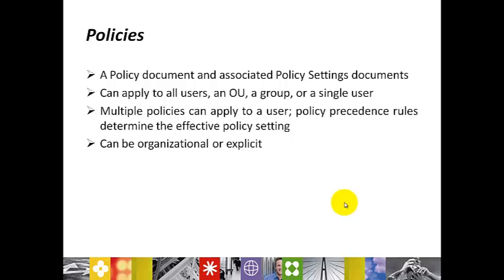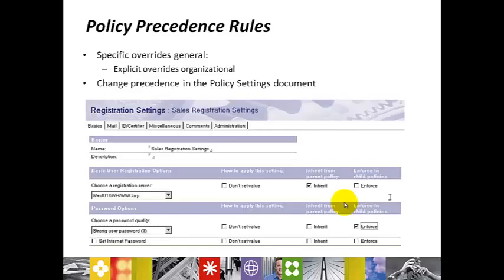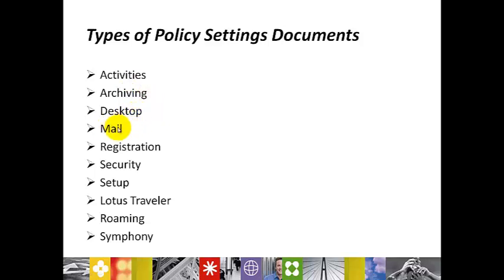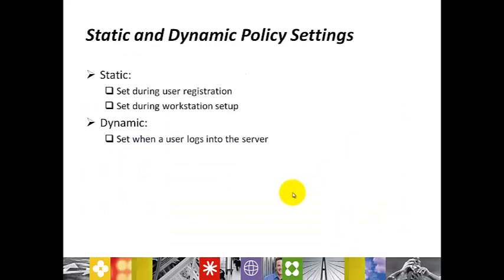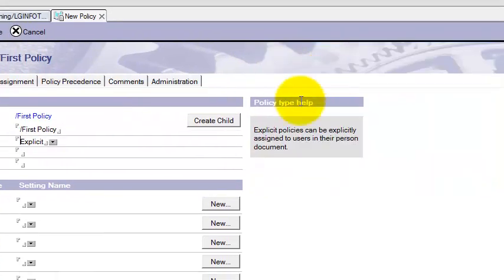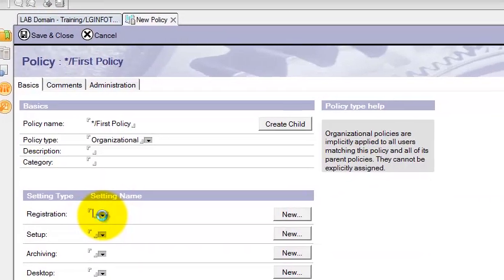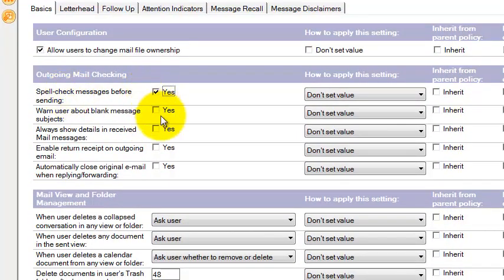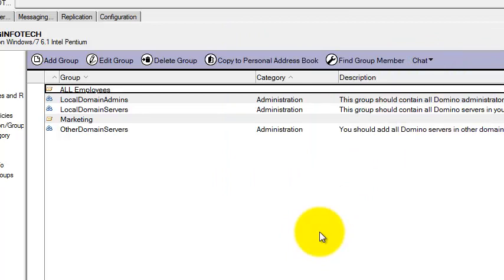Lotus Domino Admin Class - 25 Creating n Assign an Organizational n Explicit Policy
Learn Step by step Lotus Domino Administration Training Videos